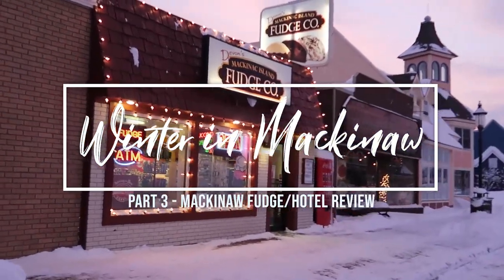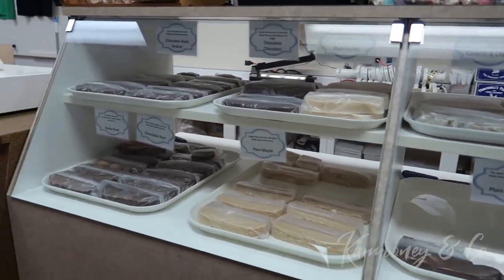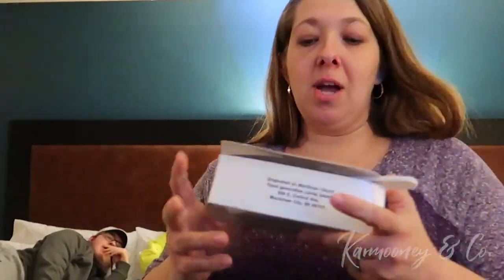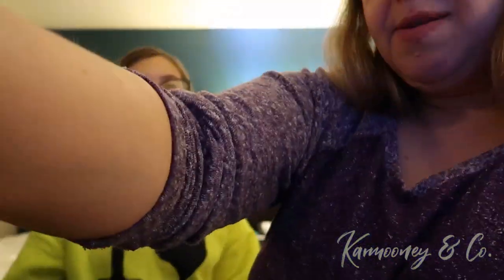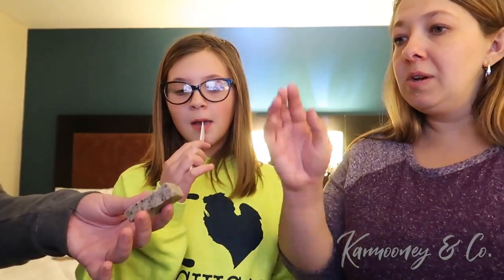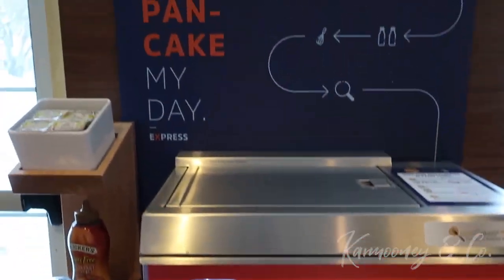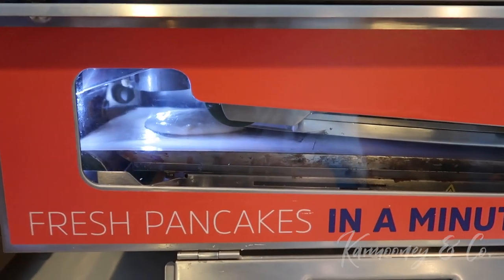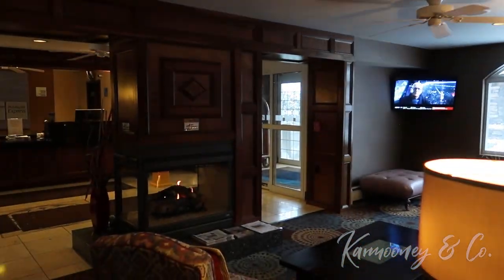Winter in Mackinaw - Part 3 - Mackinaw Fudge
In part 3 of our trip to Mackinaw City, MI we found that 2 of Mackinaws fudge shops were still open and decided to do a taste test.

Our Vlog Camera